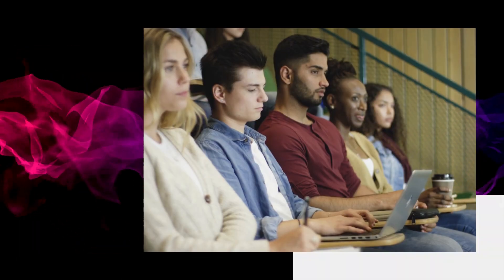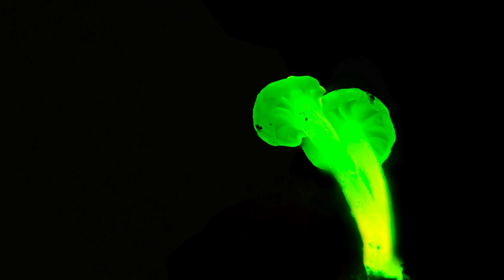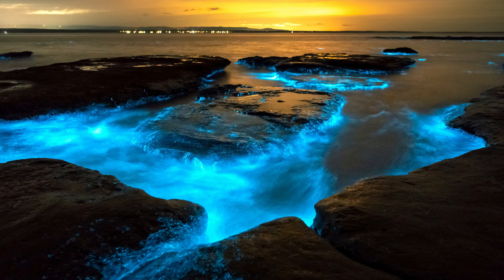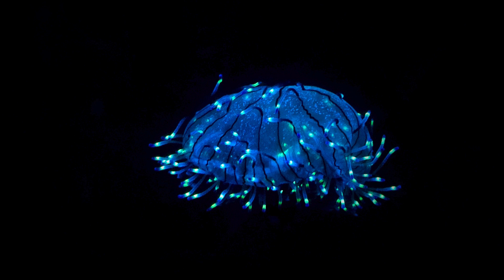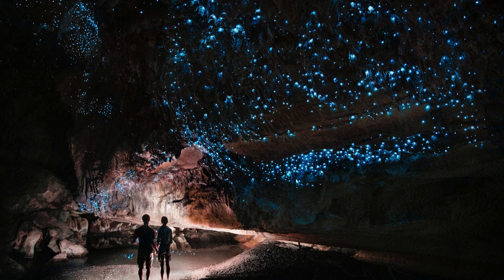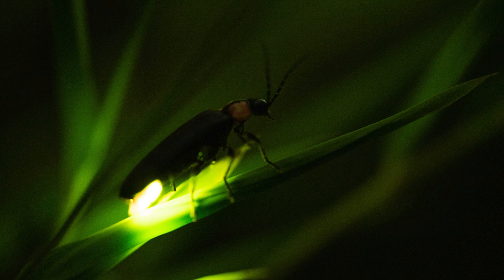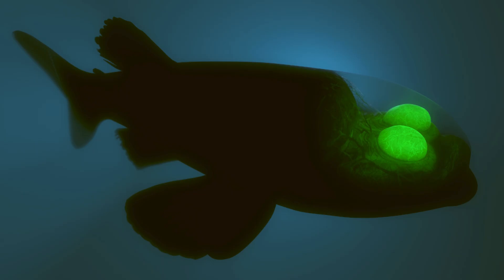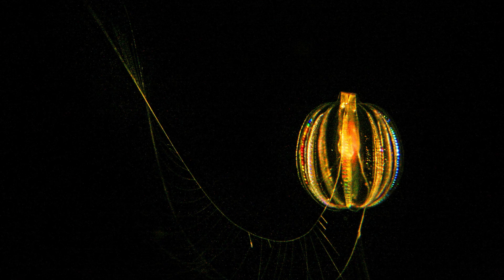TOEFL Listening Lecture | Bioluminescence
TOEFL LECTURE Listening Practice - Bioluminescence🎧✨
Master the TOEFL Listening section with this authentic TOEFL LECTURE Listening Practice focused on bioluminescence! This lecture mimics closely the TOEFL test content, helping you build confidence, improve your academic English, and boost your exam score.
What’s Inside:
• Realistic TOEFL lecture on bioluminescence (biology & marine science)
• Academic English at natural speed
• TOEFL-style listening questions
• Worksheets with detailed explanations and vocabulary practice for Channel Members
Why Use This Practice?
• Get used to the academic style of TOEFL lectures
• Expand your scientific vocabulary
• Practice answering TOEFL listening questions
• Perfect for self-study, classroom prep, or exam revision

The Lecture: 0:23
The Questions: 3:56

Become a channel member for perks like:
• Early access to new TOEFL practice videos
• Members-only live Q&A sessions
• Downloadable worksheets with transcripts & vocabulary practice
• Priority reply to your comments and questions

Sharpen your english listening skills with this TOEFL listening practice session! Listen to a lecture, test your comprehension with targeted questions, and review detailed explanations in this english practice video. Perfect your TOEFL preparation and get ready to ace the TOEFL test!